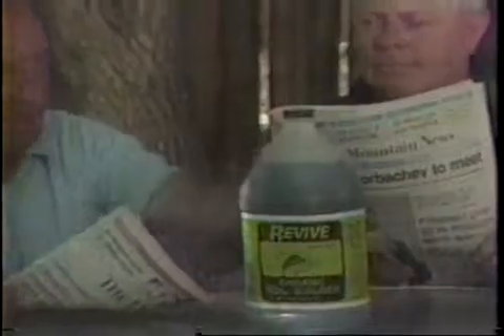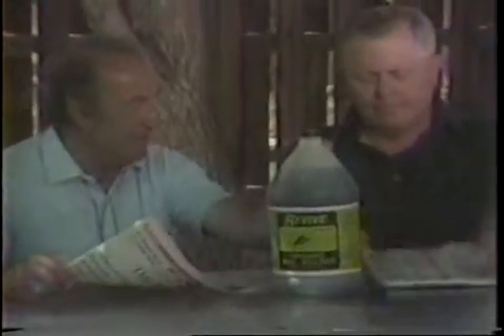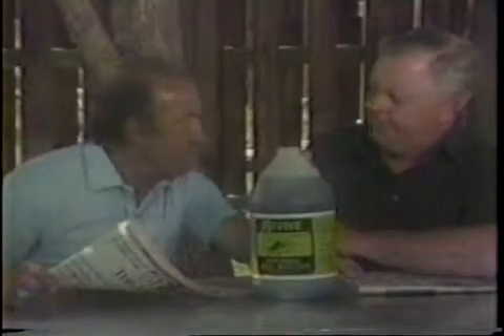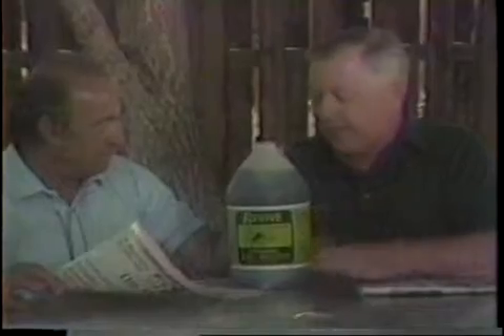1984 TV Ad with Herb and Dale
Revive TV ad from 1984